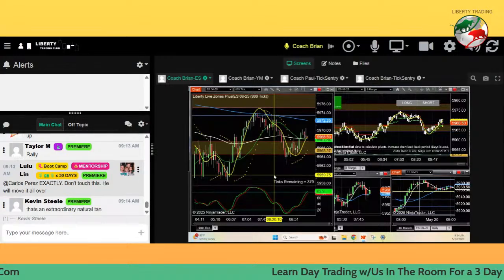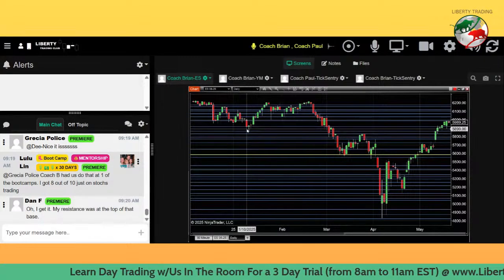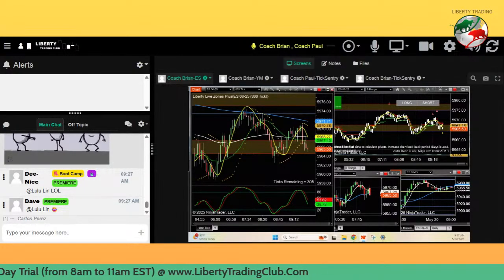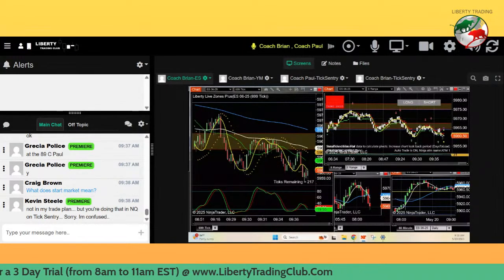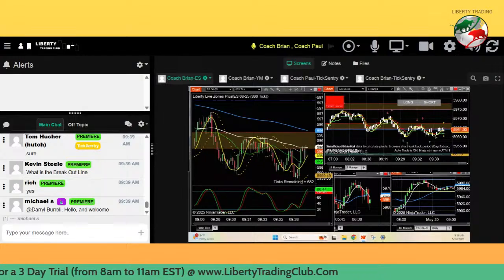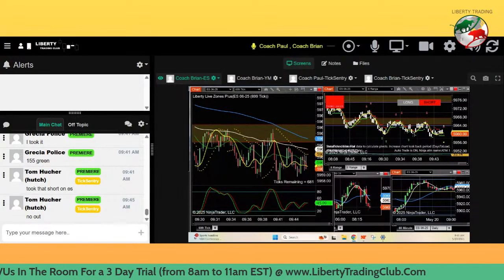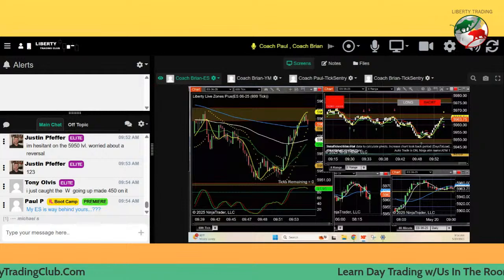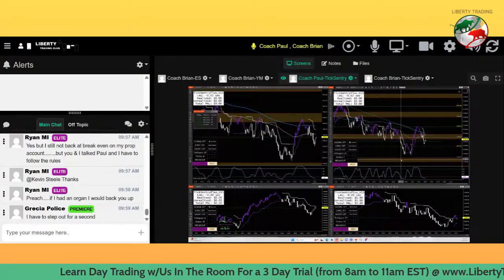Live Futures Trading (5/20/25)